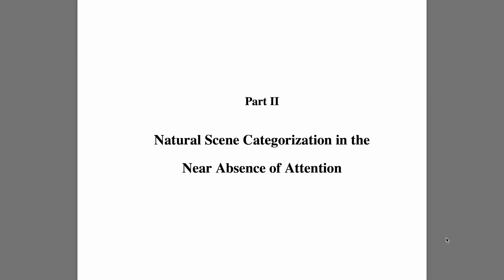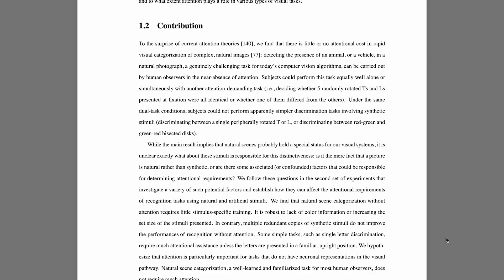I Read Fei-Fei Li's PhD Thesis | Dr. Fei-Fei Li, Stanford Professor, Co-Creator of ImageNet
Read Fei-Fei Li's Thesis Yourself!